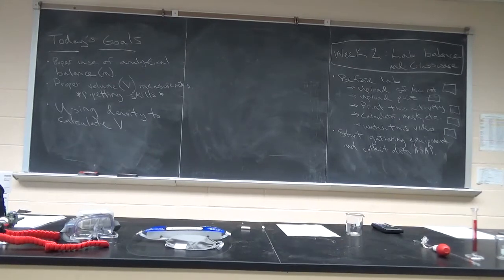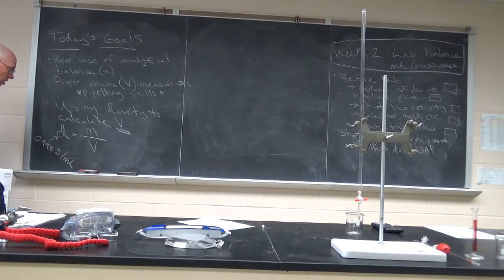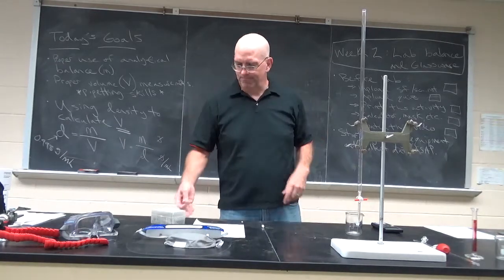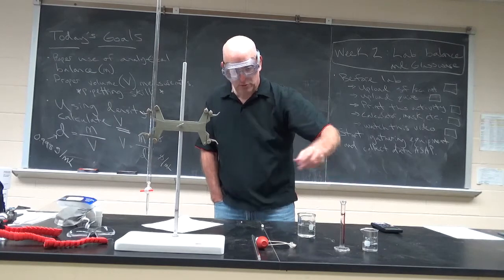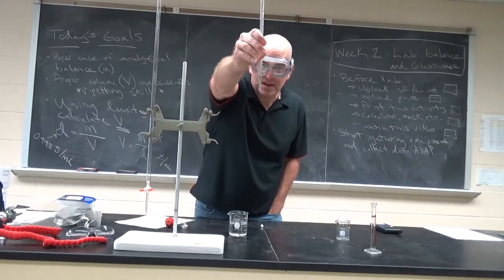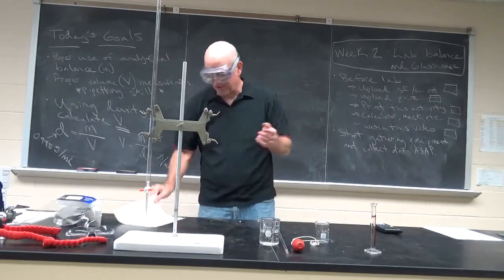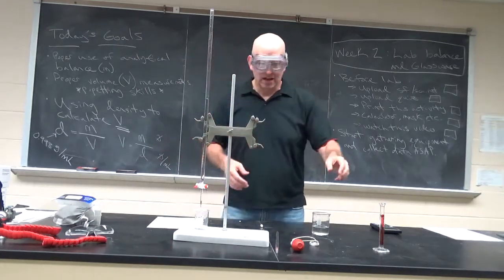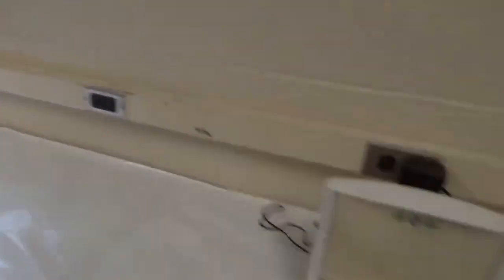CHM 105 Week 2 Laboratory Balance and Glassware